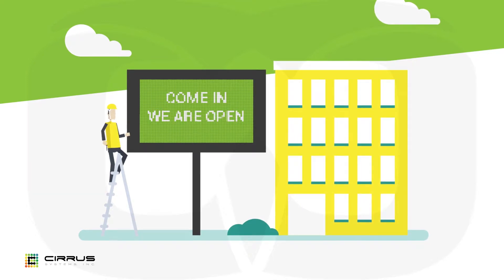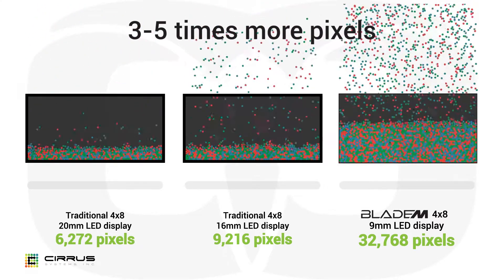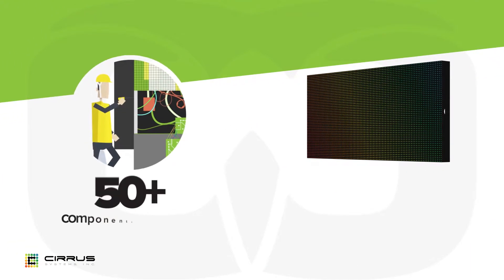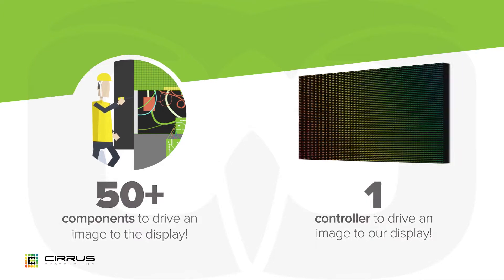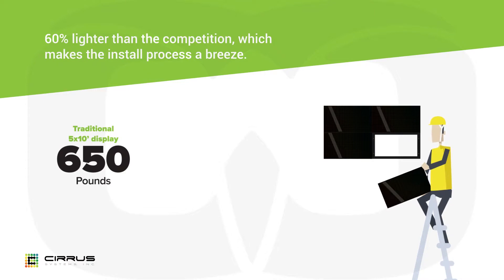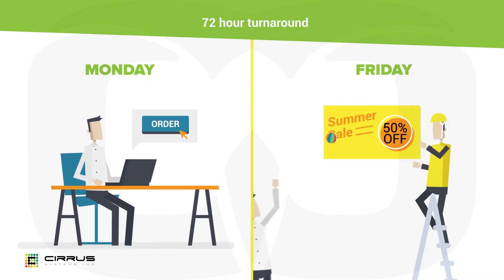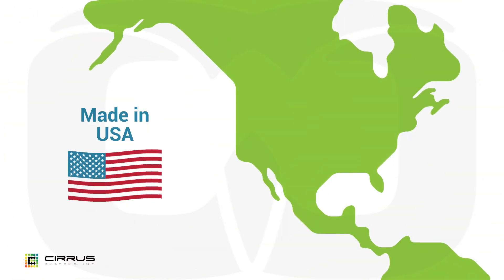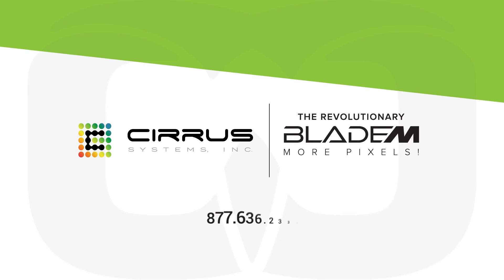cirrus sign shop v6